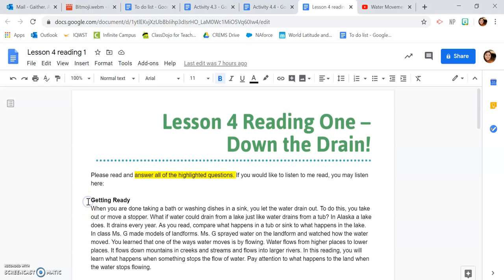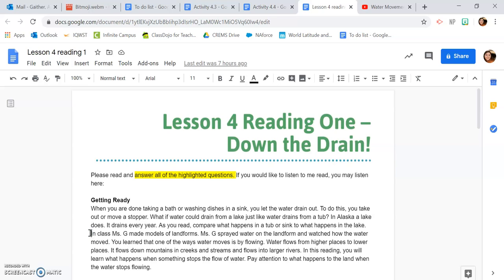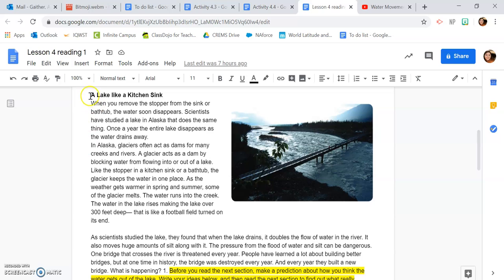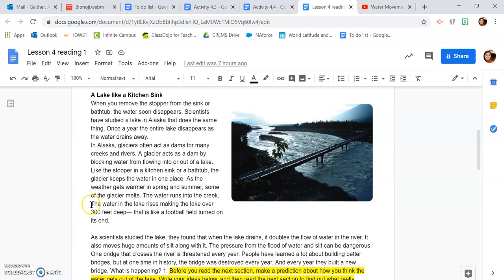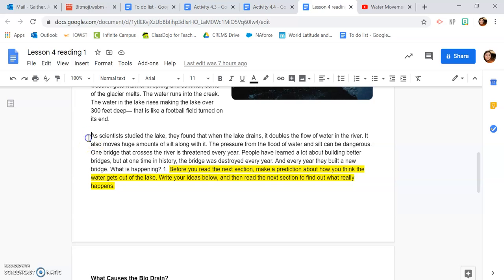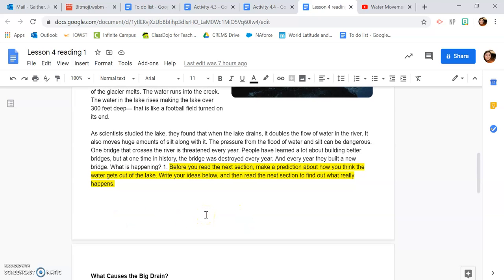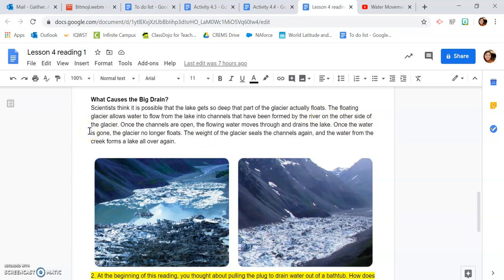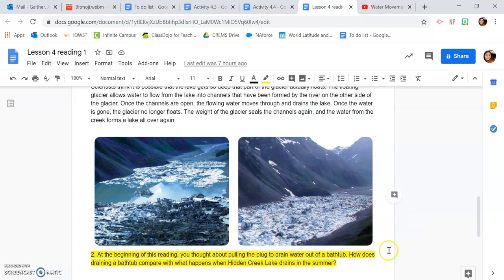Lesson 4 Reading 1